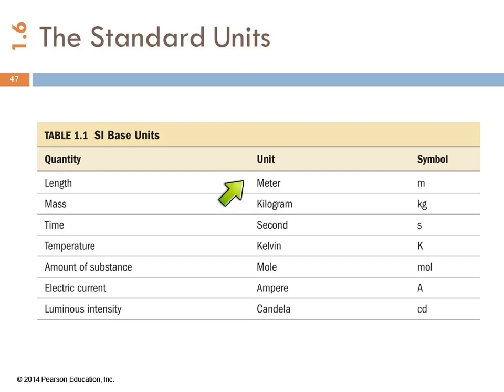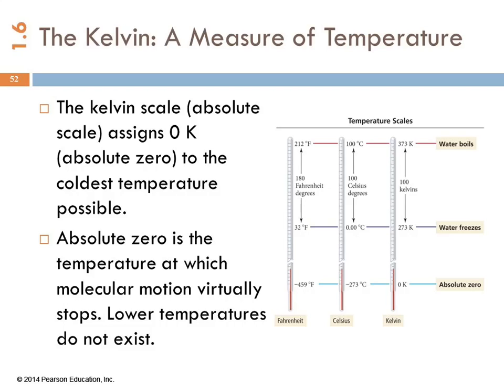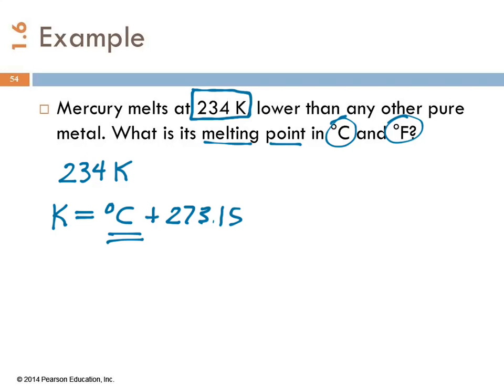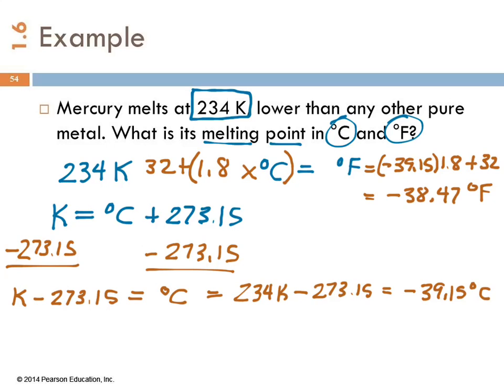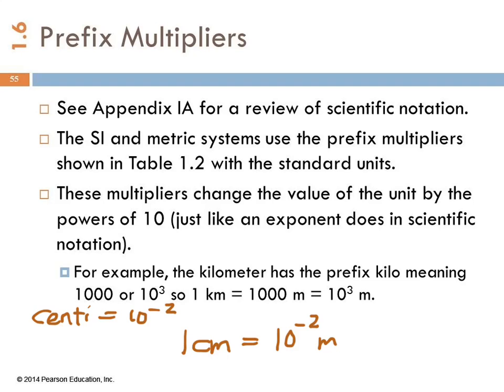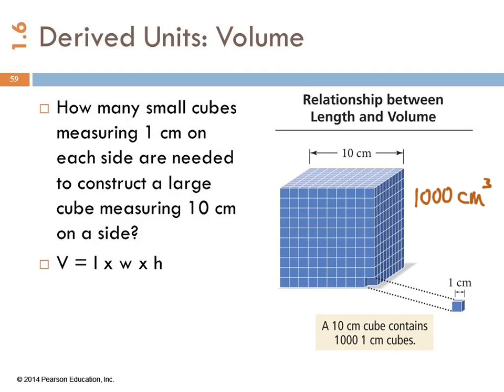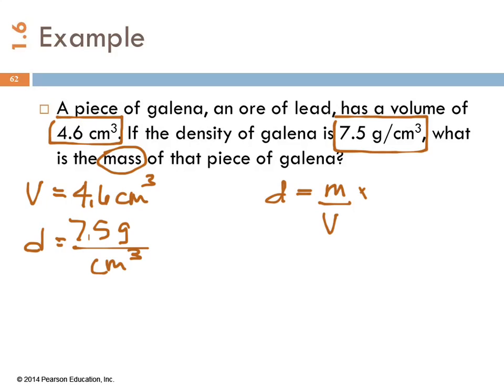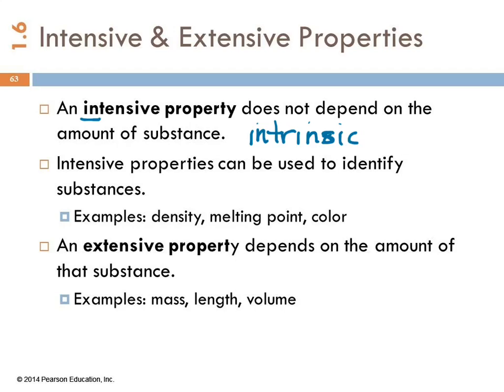1A 1.6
8/12/14 lecture at Fresno City College